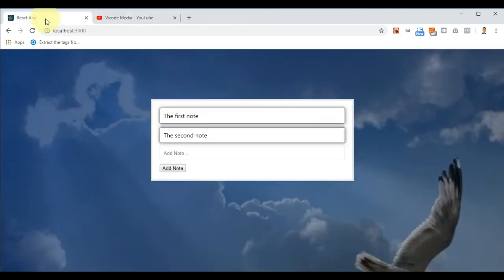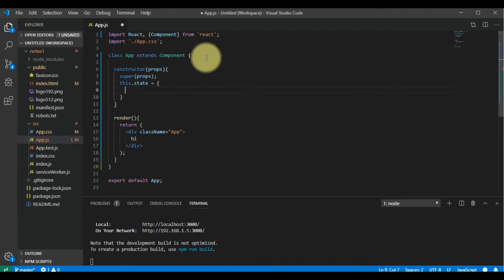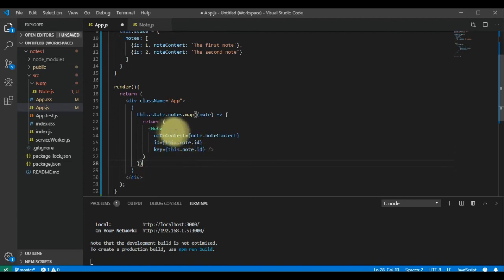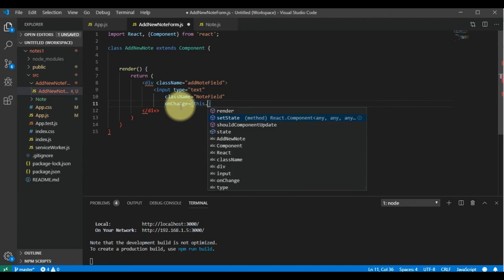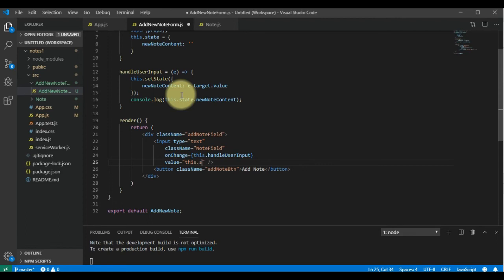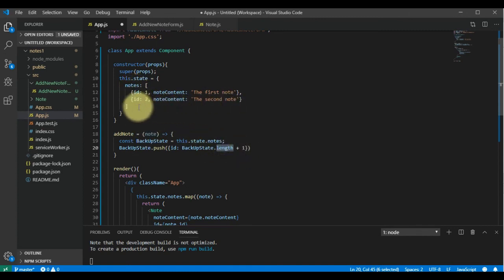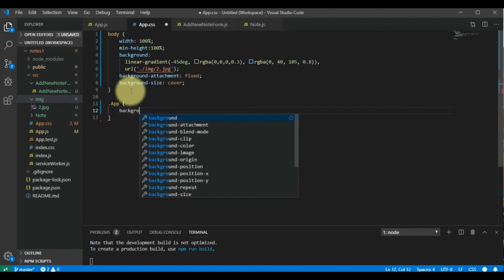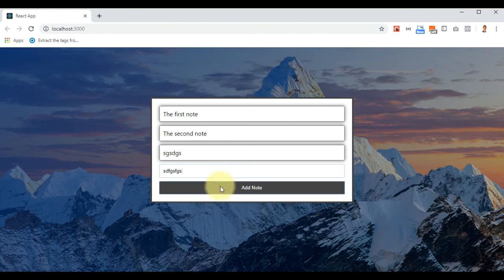Google Firebase React Notes App #1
In this video we will create a simple Notes App using React.js. We will create a new app using the create-react-app command. All the notes will be saved in a local state and There is going to be a form which will allow us to add new notes. In the code we will use Prop-Types to specify the types of data.